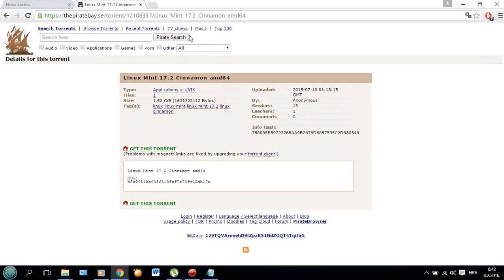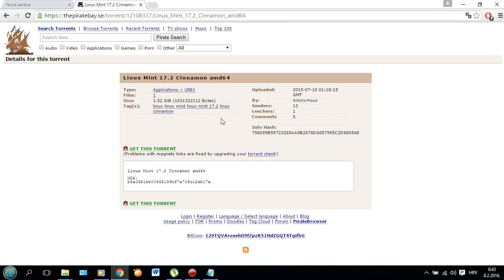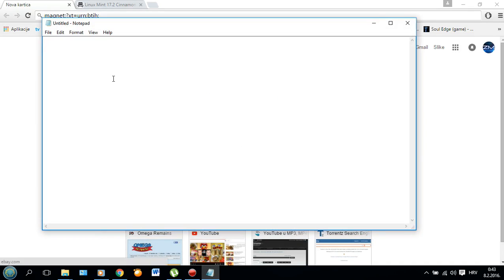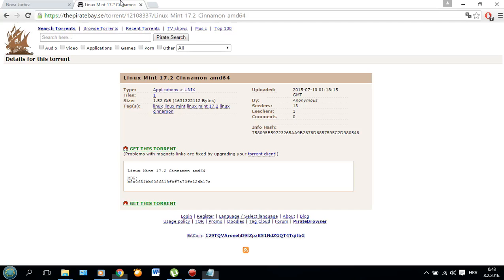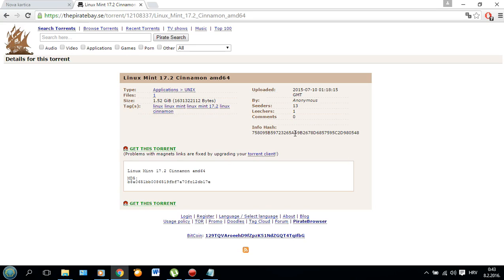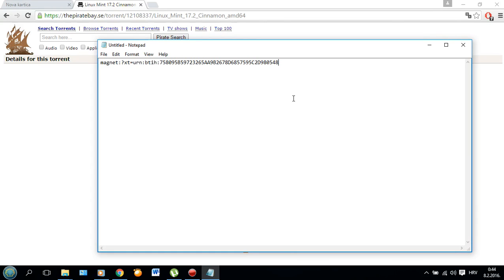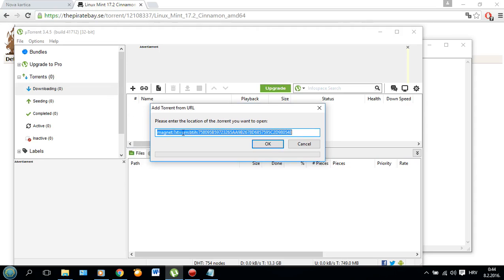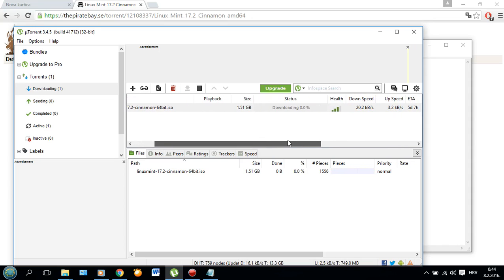How to Download Torrent Using Info Hash Code or Magnet Link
magnet:?xt=urn:btih: ← ADD YOUR HASH CODE TO THIS (then click add torent from url in your utorrent and you're good to go)

Using this simple HashCode trick, in my How to video i show you how to download a torrent file via Info Hash Code or Magnet Link in case you have no other options